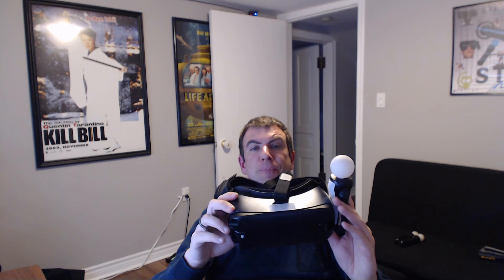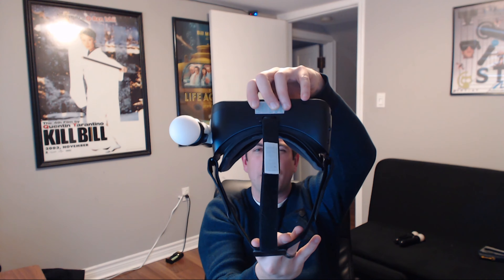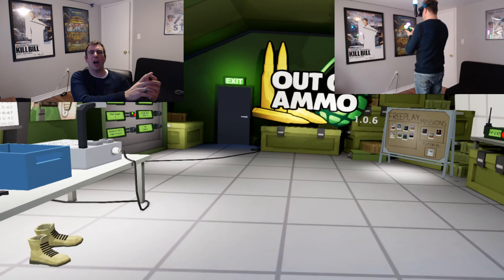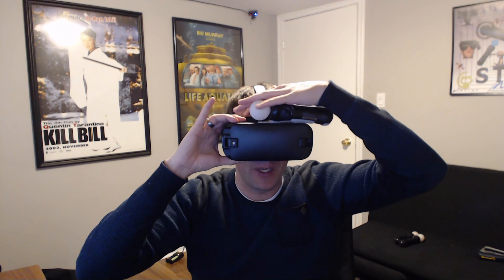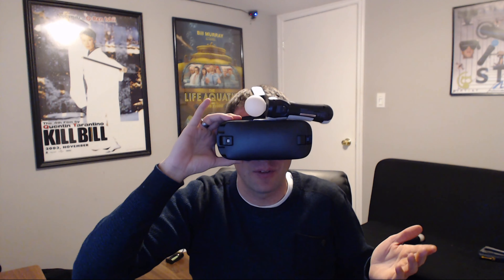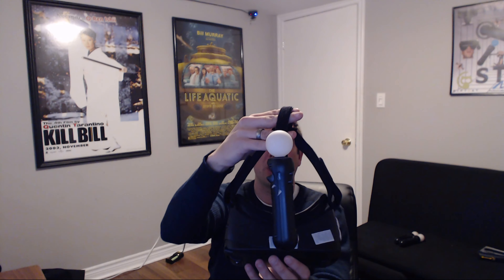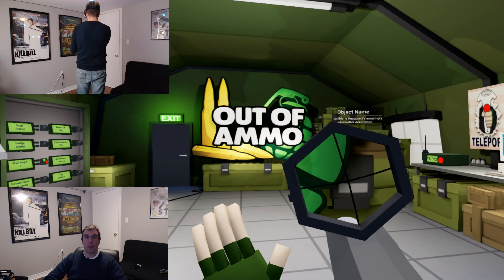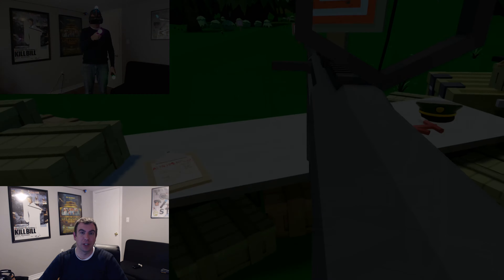The Best Way to Head Mount a PS Move Controller for Perfect Head Tracking! [Part 1]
We will explore the best way to mount the Playstation move controller to your head for head tracking using Freepie and PS Move Service in Steam VR.  I will go over what works, what doesn't work, and brainstorm to find out how to get the best tracking possible.

This is part 1 of this mini-series where I use the controller as-is and see if we can get better results.